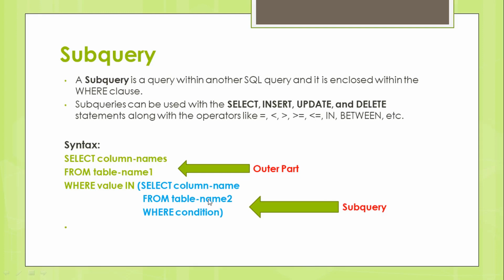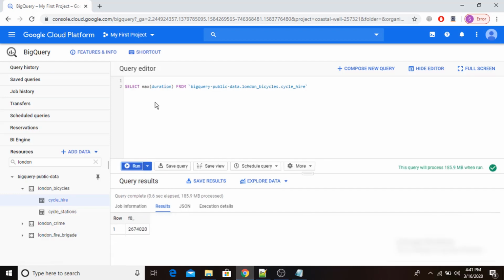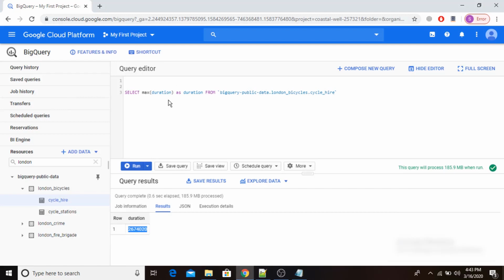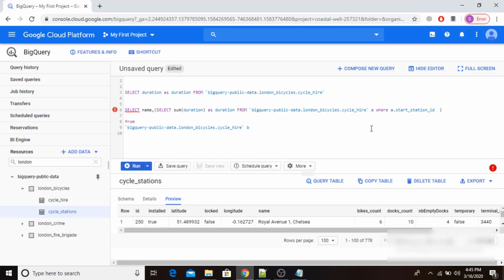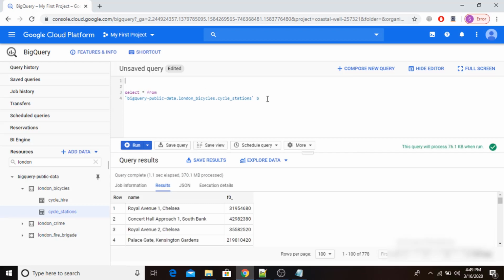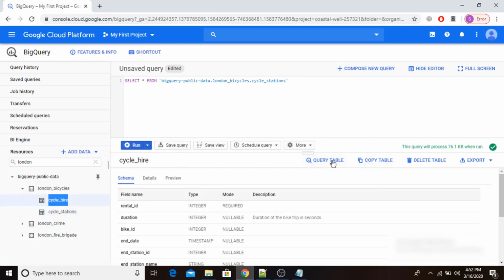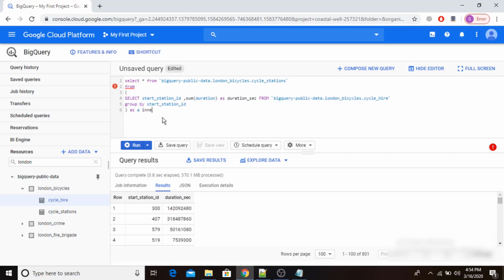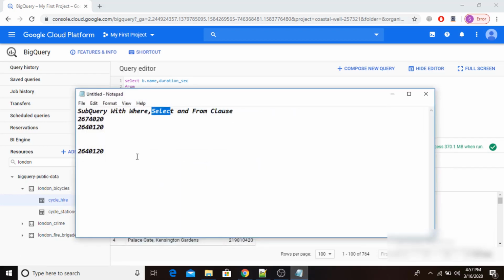SubQuery in SQL Google BigQuery